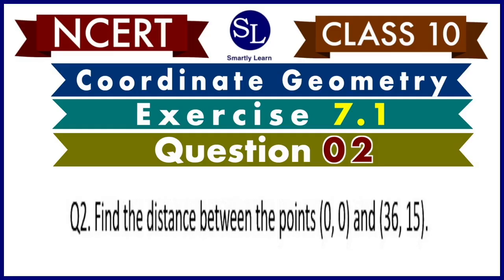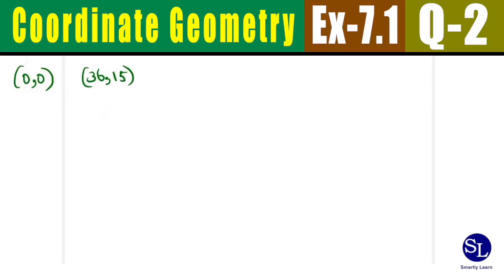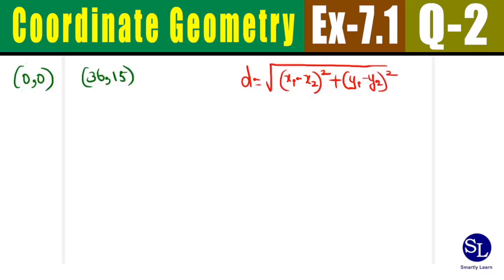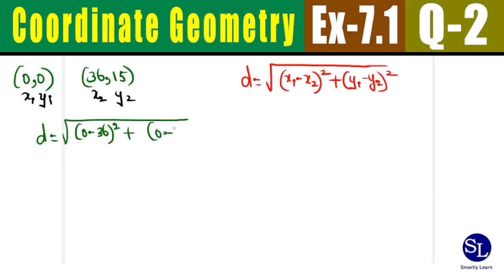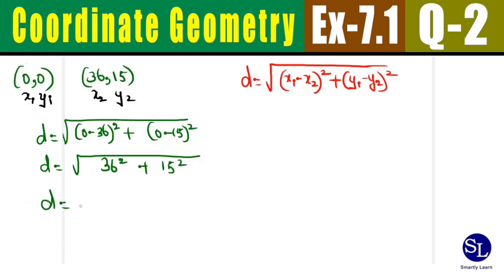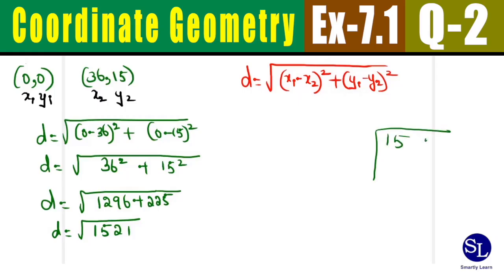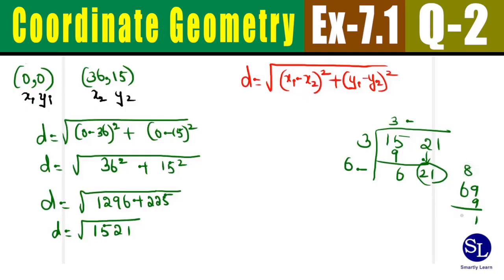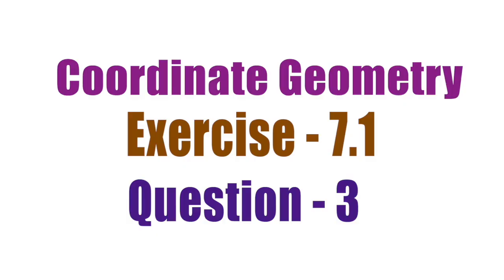Class 10 NCERT Ex 7-1 Q2 Find the distance between the points (0,0) and (36,15)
Learn how to solve Class 10 NCERT Maths Chapter 7, Coordinate Geometry, Exercise 7.1 Question 2.

In this video, we find the distance between the points (0, 0) and (36, 15) using the distance formula.

Solution:
Distance formula:
d = √[(x₂ − x₁)² + (y₂ − y₁)²]

For the points (0, 0) and (36, 15):
d = √1521
d = 39 units

✅ Final Answer: The distance between (0, 0) and (36, 15) is 39 units.

This step-by-step solution is useful for CBSE Class 10 Maths Coordinate Geometry and NCERT Exercise 7.1 exam preparation.

⏱️ Chapters:
00:00 Question and points
00:35 Distance formula
01:05 Substitution and calculation
02:05 Finding √1521
02:35 Final answer